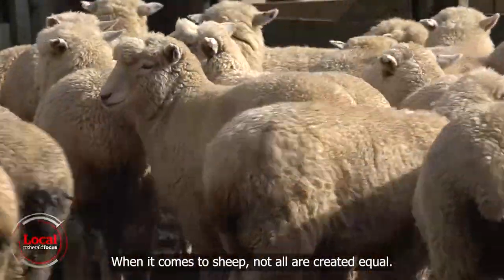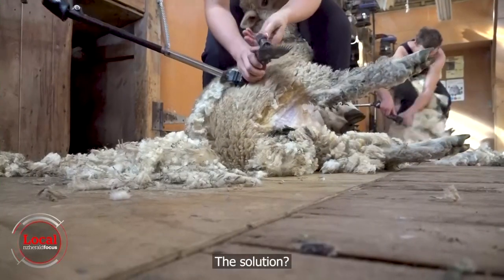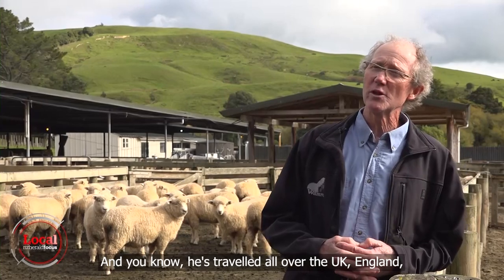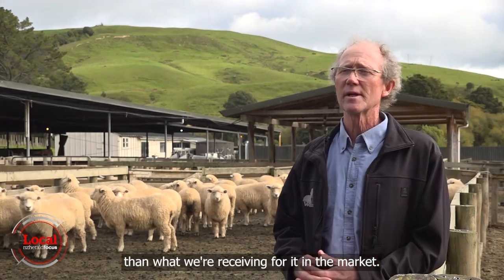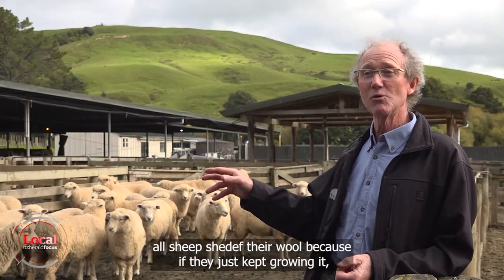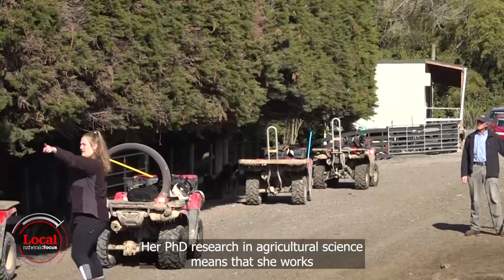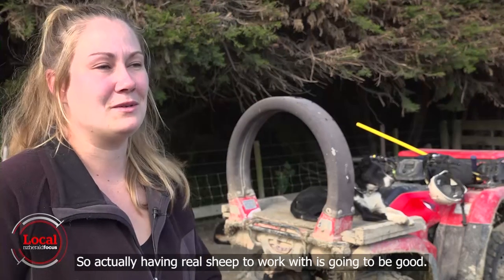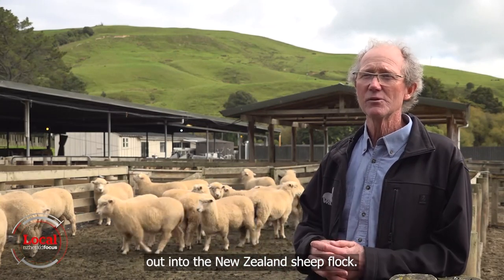Growing hairy sheep | Local Focus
Genetically selected sheep that grow hair not wool.

Public Interest Journalism funded through NZ On Air.